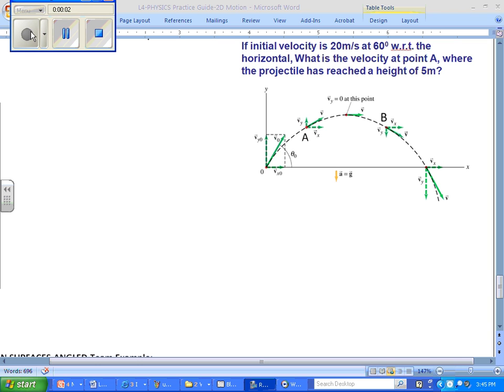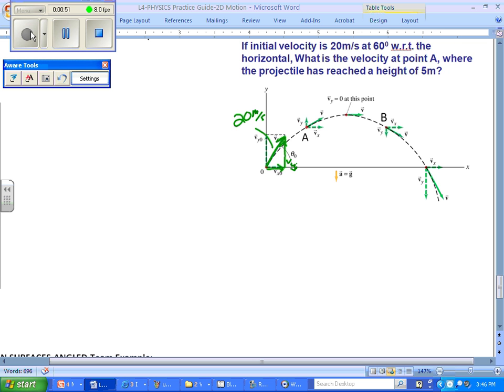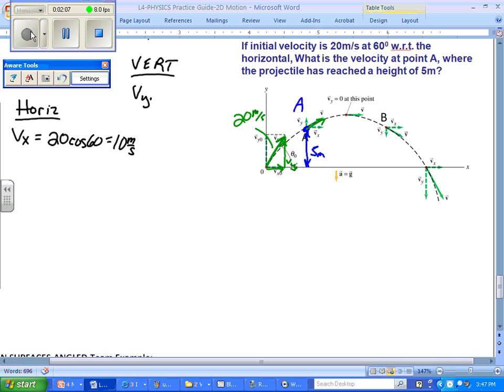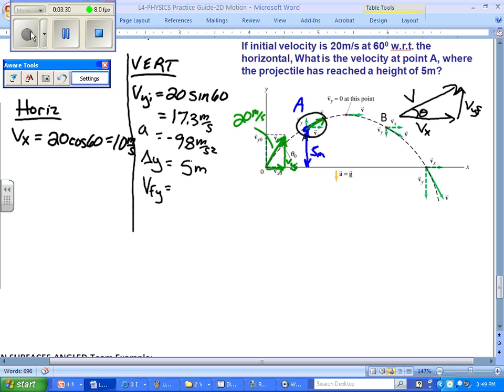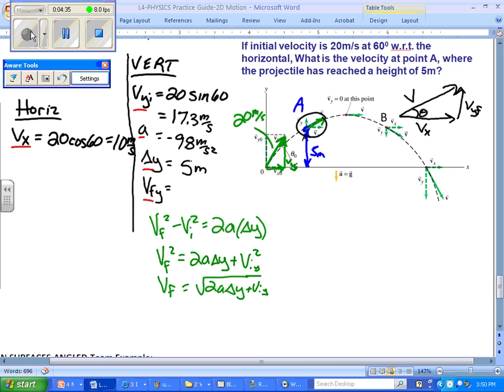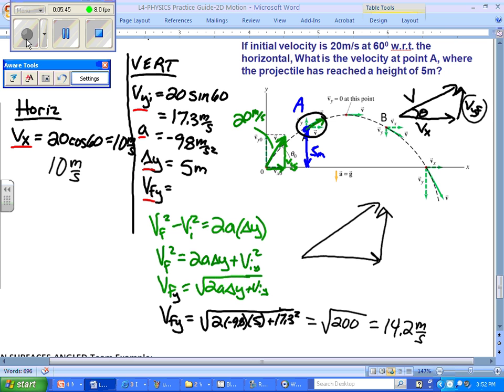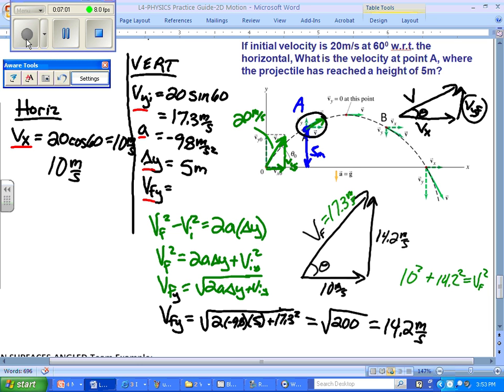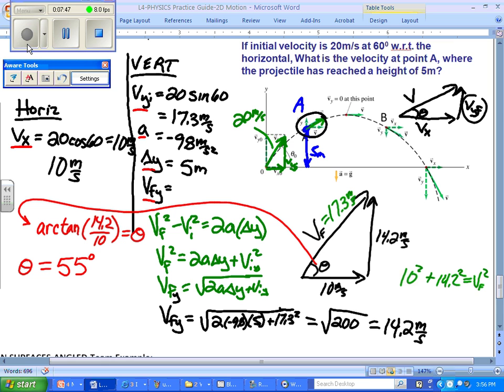uneven surface angled projectile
mrhphysics lesson